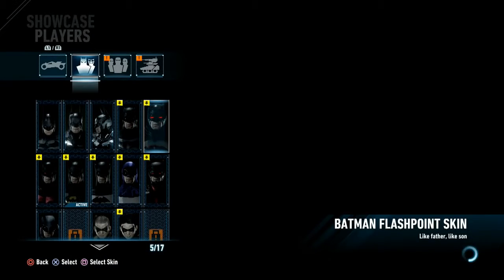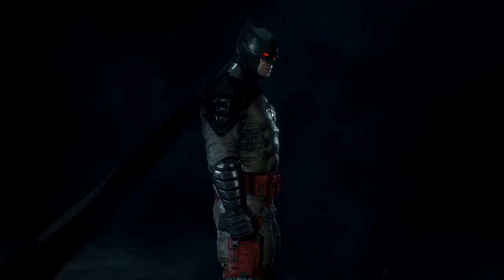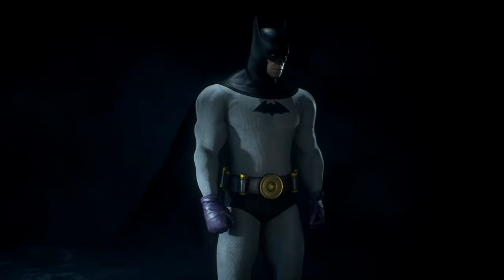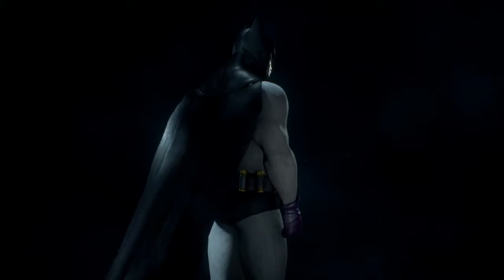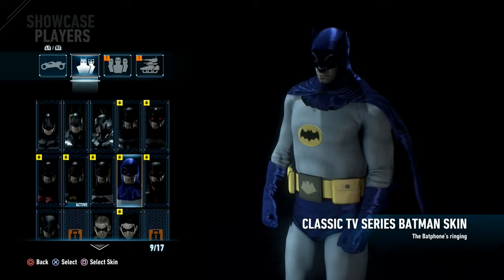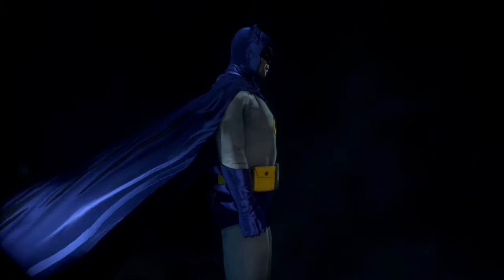Batman Arkham Knight: All Skins DLC & Exclusives (Showcase)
Batman Arkham Knight All Skin DLC & Pre Order Bonuses! PLUS the Amazon & Mountain Dew Exclusive Skins! First Appearance 1939, Earth 2 Dark Knight